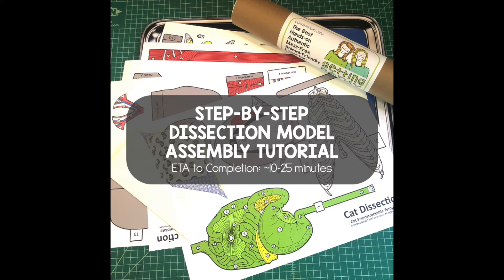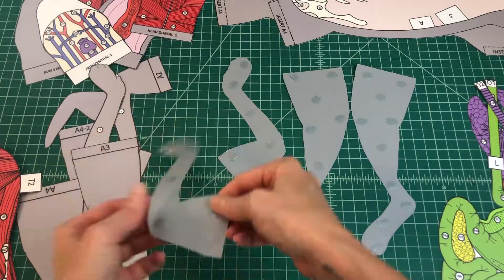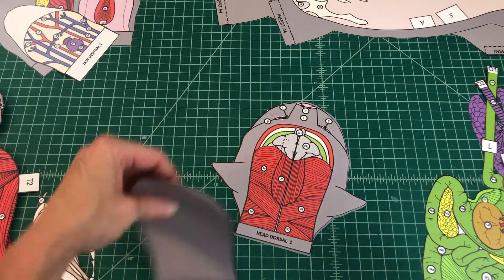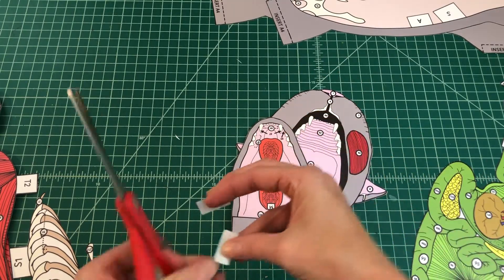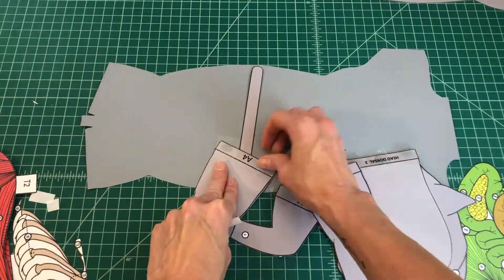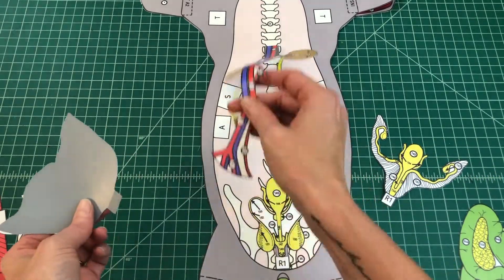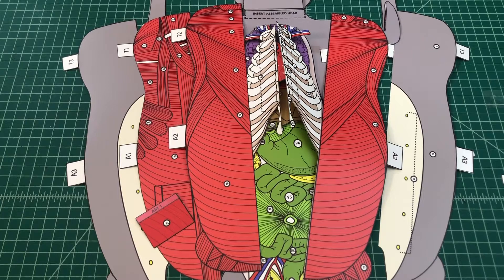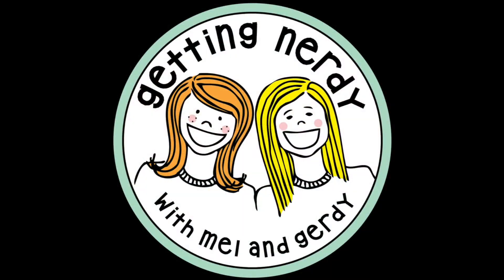Dissection Models: Cat Model Assembly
Ready to assemble your cat? This video will take you step-by-step through the process of assembling your Scienstructable 3-D Cat Dissection model. Press pause when you need more time, or if you’ve used our models before, you can probably zoom right through it!

Want to know more about our dissection models and what we have to offer?